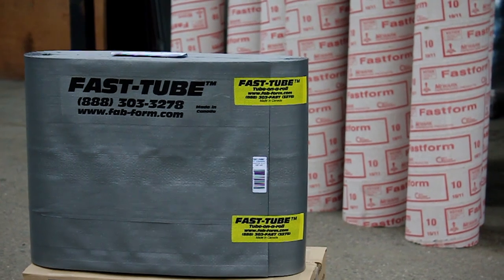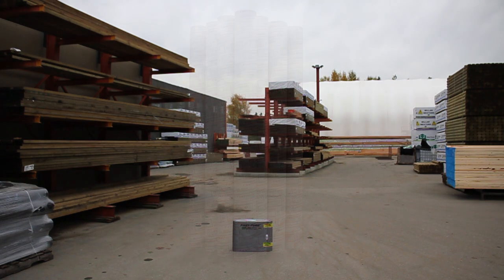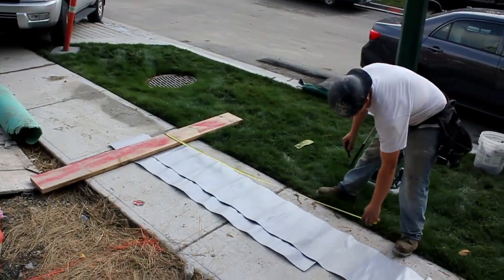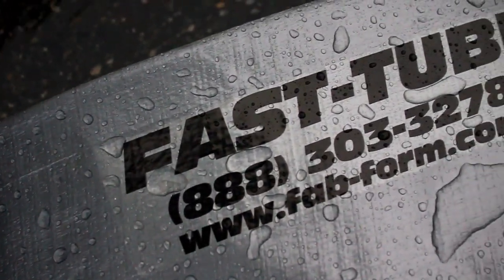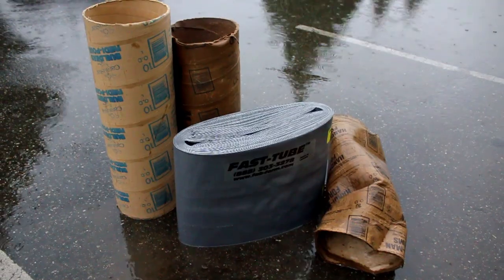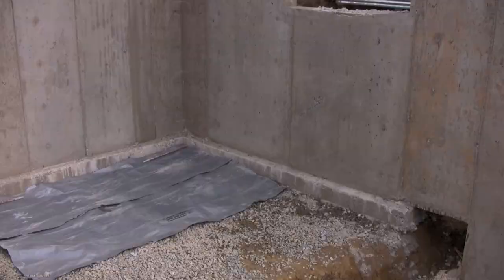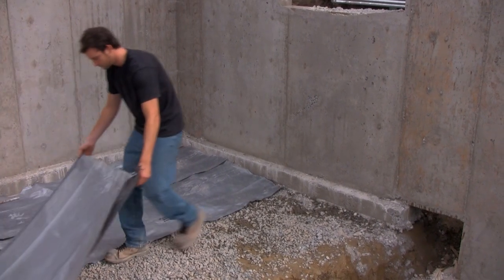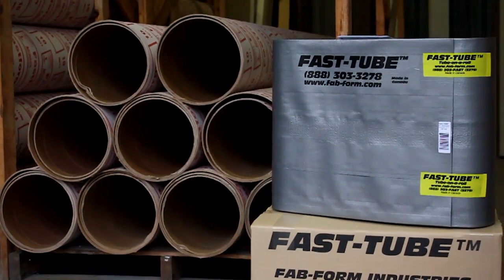Fast-Tube™ Vertical Concrete Column Form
Fast-Tube™ is a revolutionary column form replacing cardboard tubes (SonoTubes) to form concrete columns for residential or commercial use.
Manufactured from high strength fabric, Fast-Tube™ comes on rolls of 120' and in diameters ranging from 6" to 24".
As Fast-Tube is shipped flat; it is 1% the space of Cardboard tubes.
Fast-Tube is quicker to install than Sonotubes, and results in no waste as you cut your columns to an exact length.
Fast-Tube is completely waterproof, and as such can be set up weeks in advance.
Also unlike Cardboard Sonotubes; Fast-Tube can be removed from the concrete in seconds. Saving hundreds of dollars in labor costs on site.
Please contact Fab-Form Industries for more information 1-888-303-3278